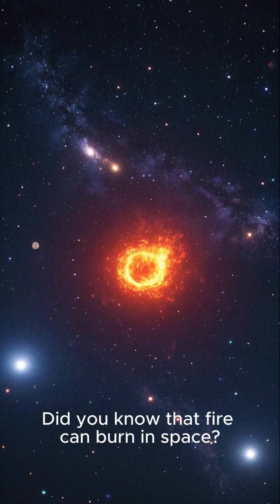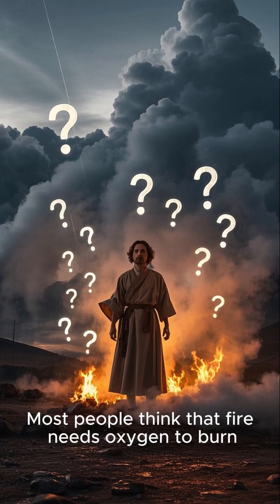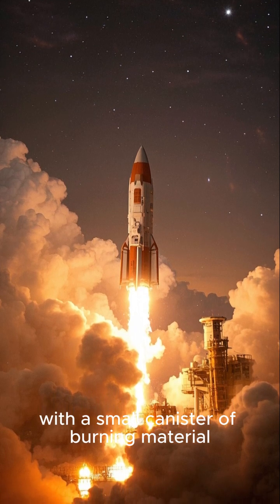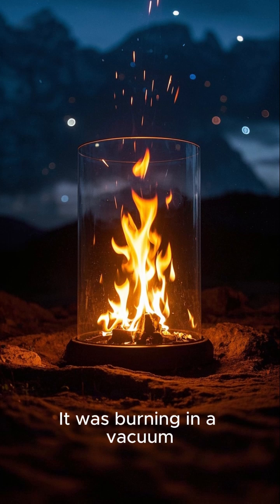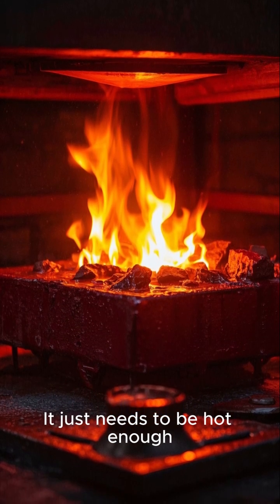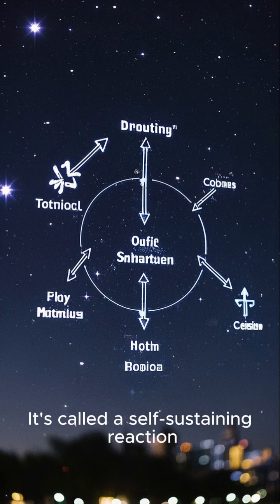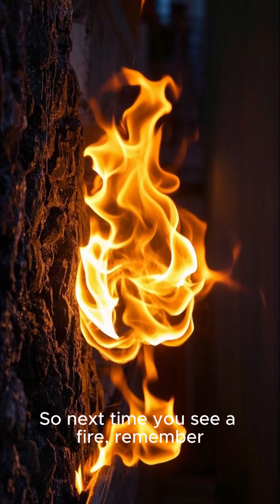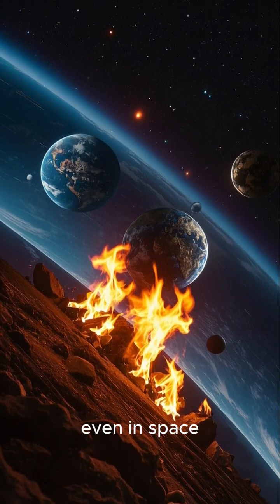A Blue Whale’s Tongue Weighs More Than an Elephant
Over 3,000 kg — just the tongue. 🐋👅